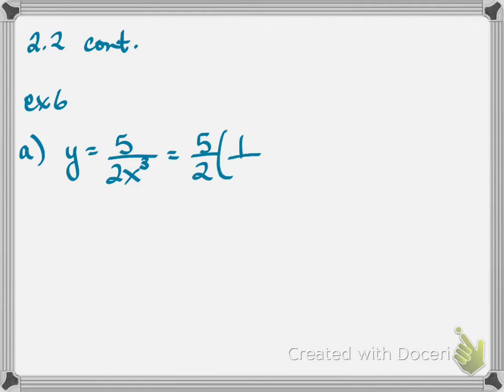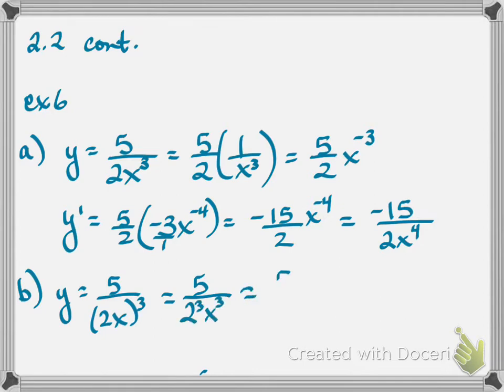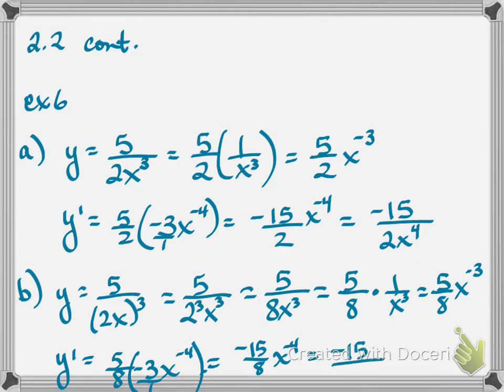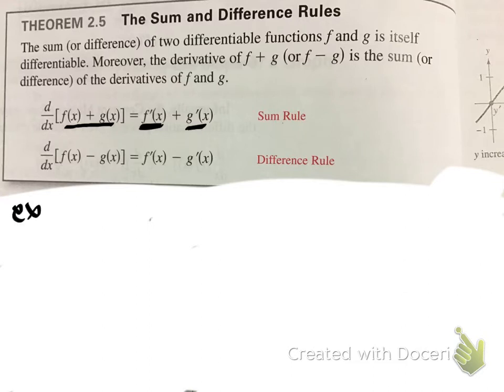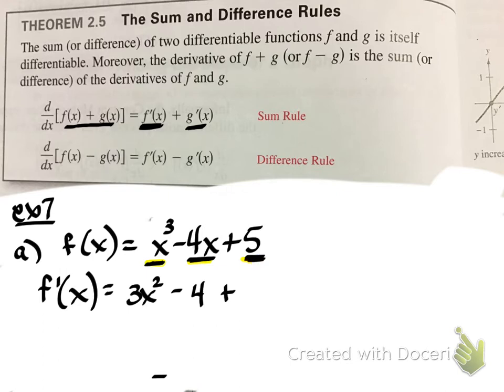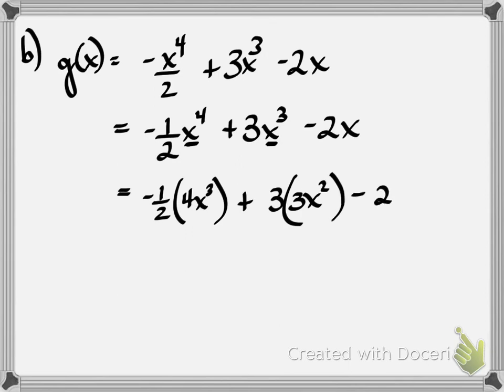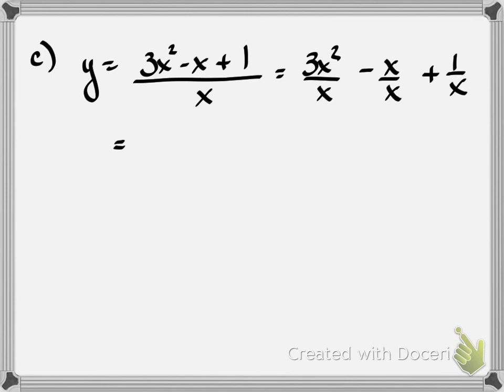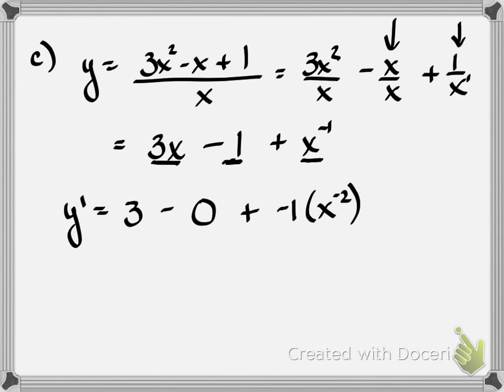Calculus 2.2 continued